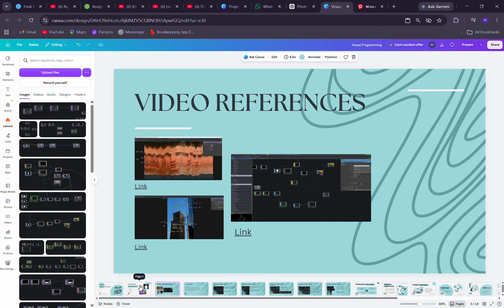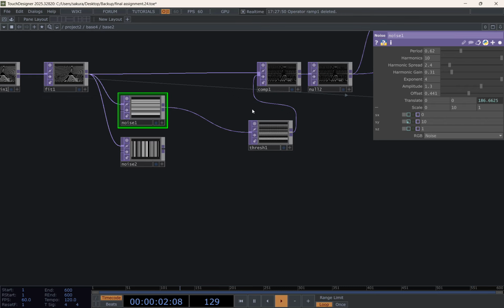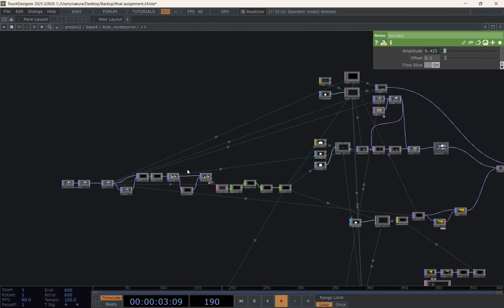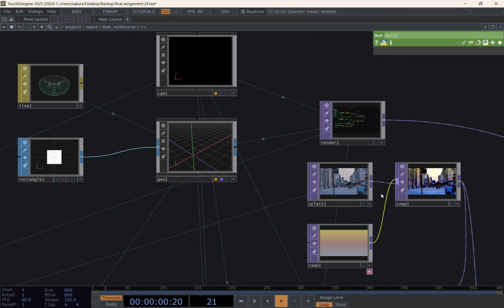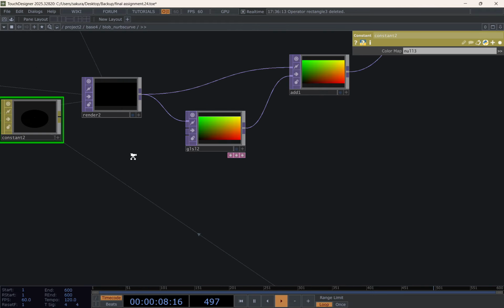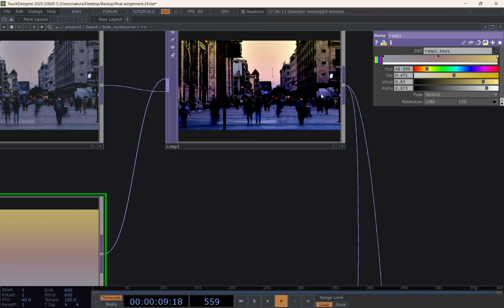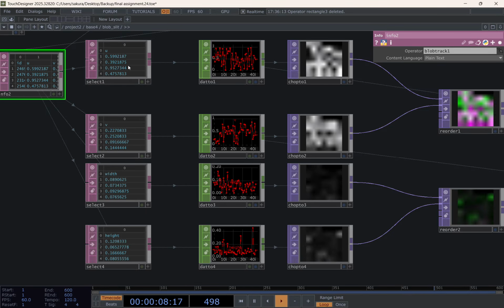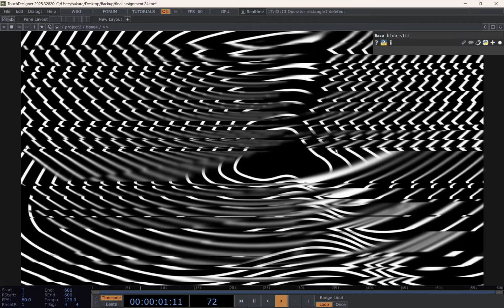Final Project Documentation